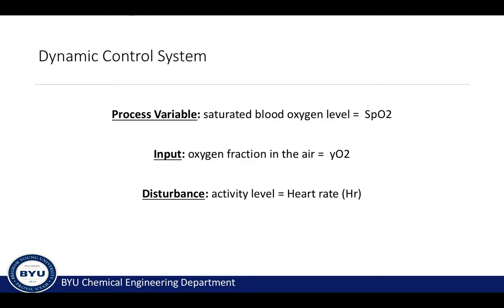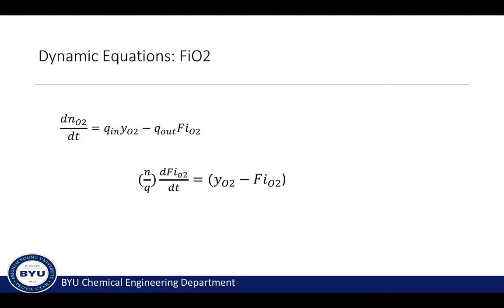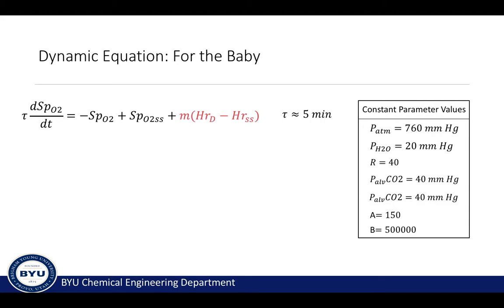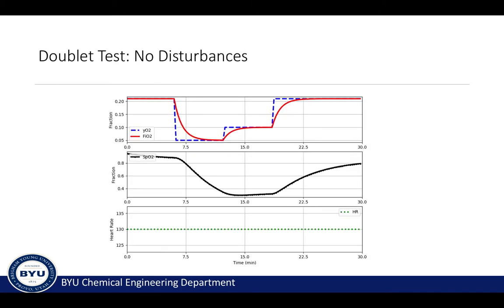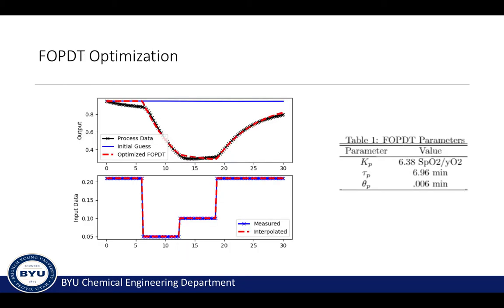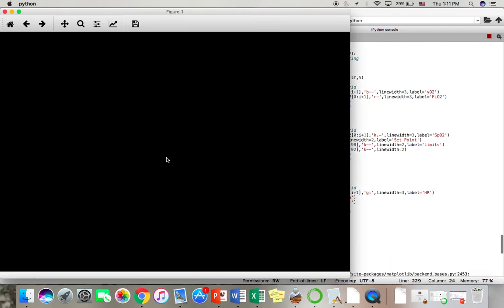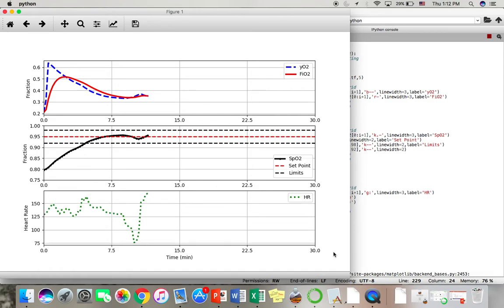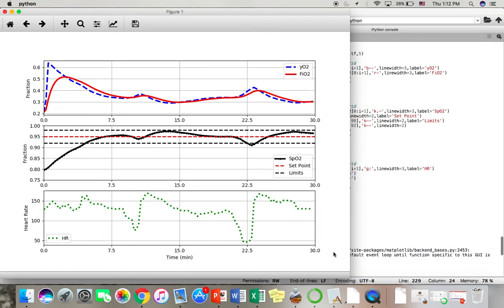BYU Chemical Engineering 436 Final Project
Saturated blood oxygen level control system for babies in the NICU
Group Members: Conner Earl, Emilee Hardy, Miranda Ripperger, Payden Yates